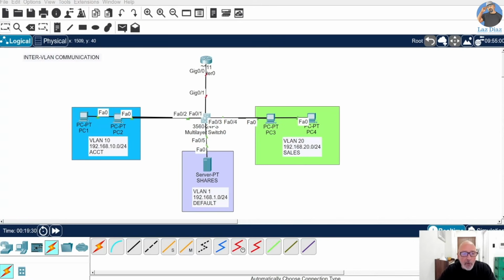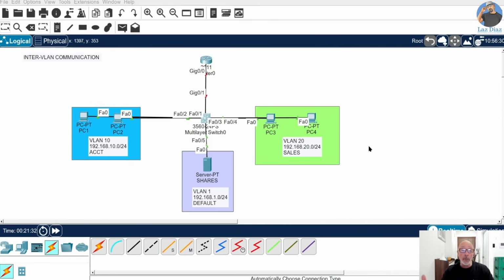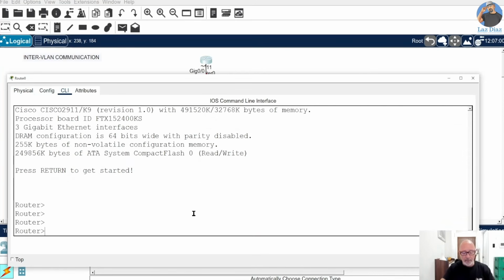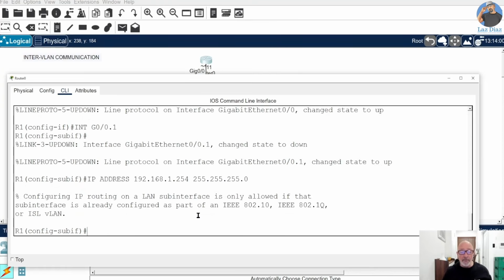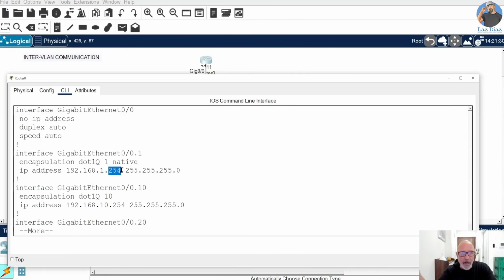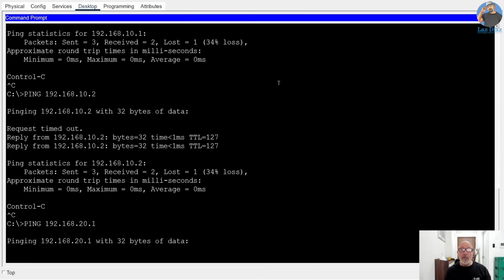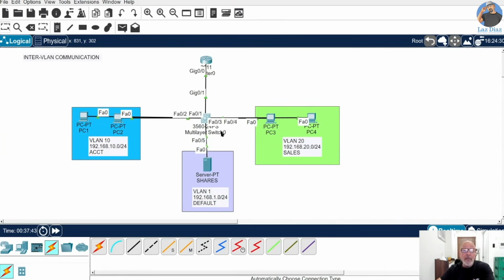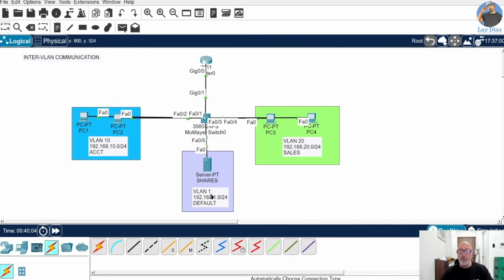Inter-VLAN Routing Made Easy | Step-By-Step Configuration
Unlock VLAN-to-VLAN communication in minutes — follow this simple step-by-step guide and master Inter-VLAN routing fast 👊🚀

🌍 Available Languages:
Arabic
French
German
Hindi
Italian
Japanese
Korean
Portuguese
Spanish